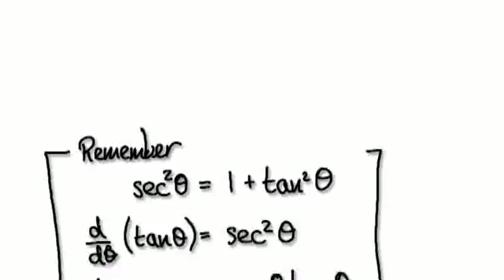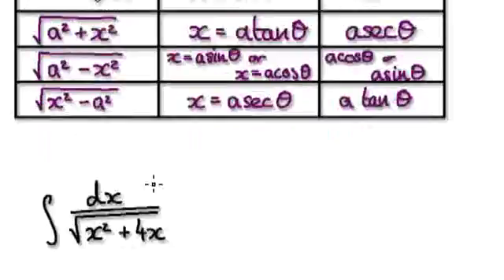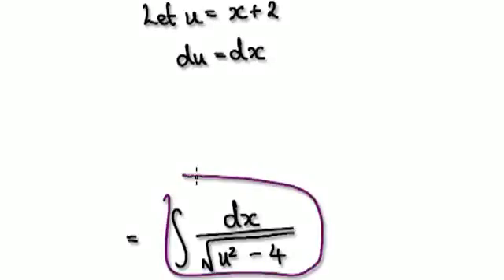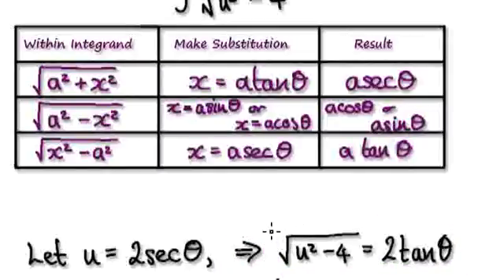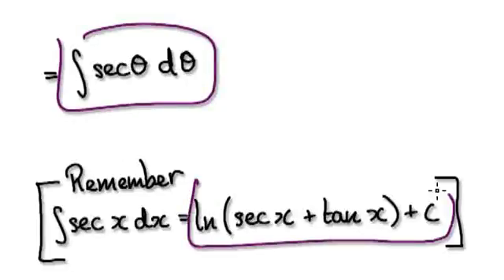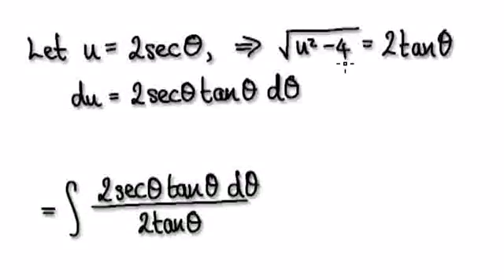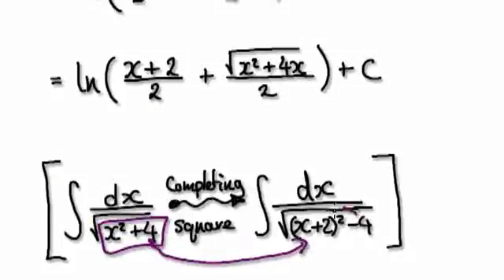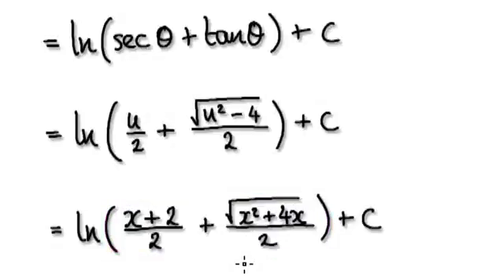Video 1865 - Integration completing the square - Part2/2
Integration completing the square